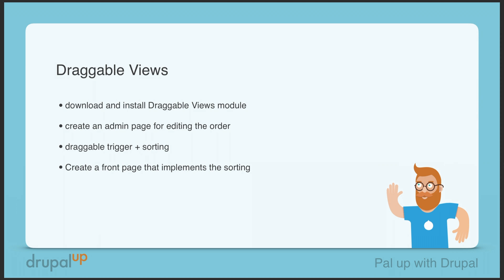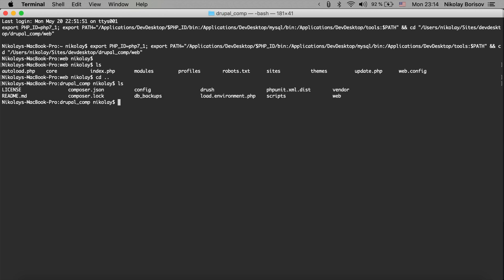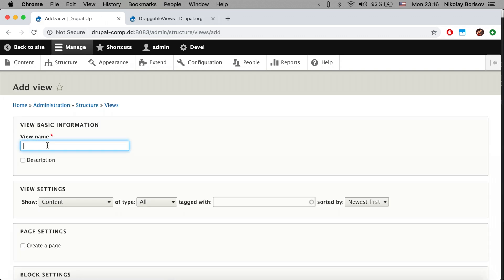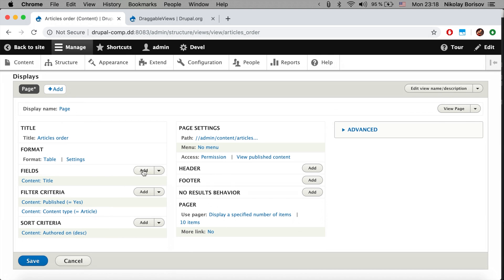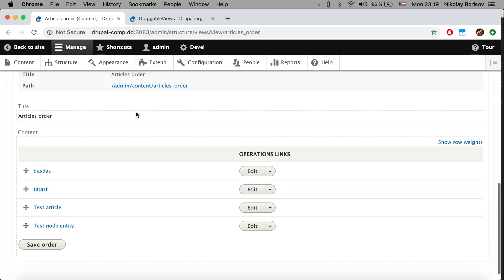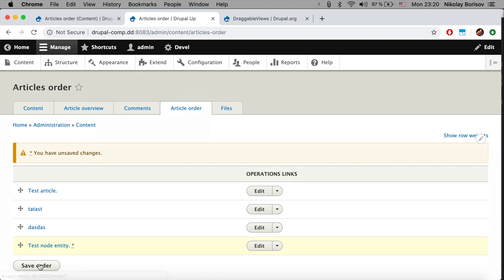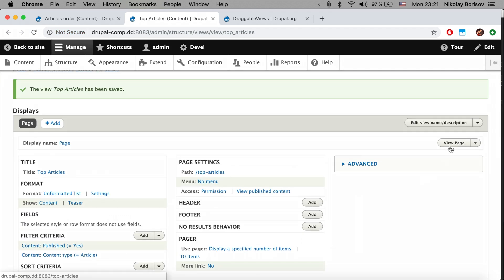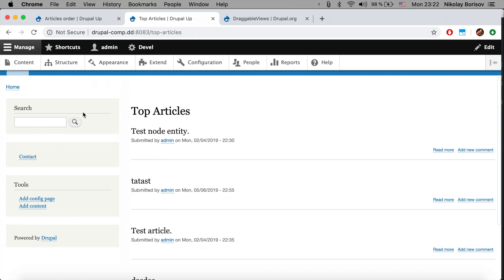Draggable views in Drupal 8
In this video, we are going to learn how to create a page from which we could control the order of another page with the help of some drag and drop functionality.